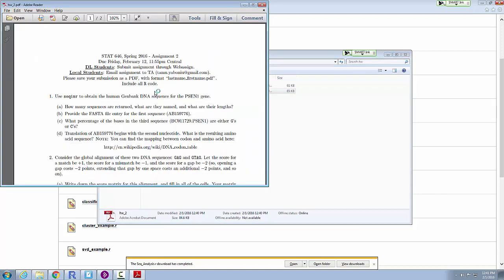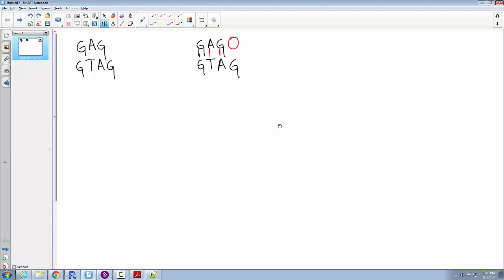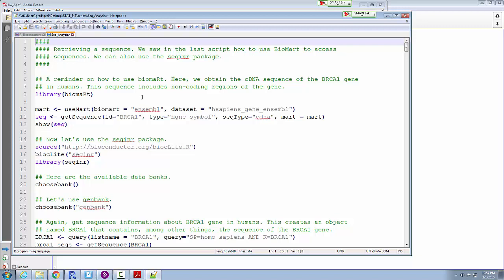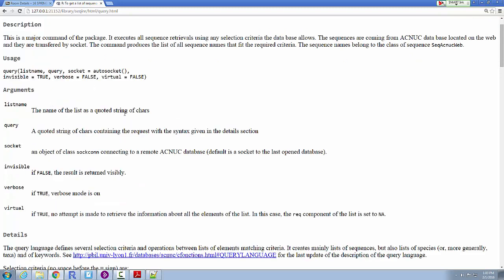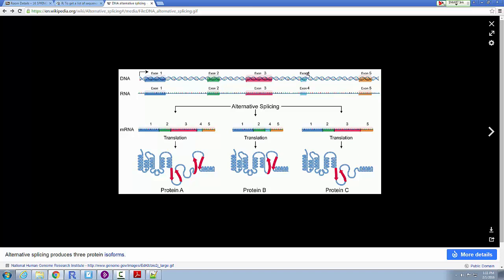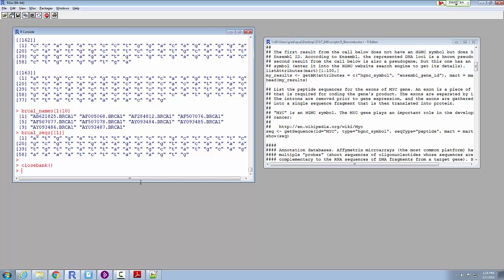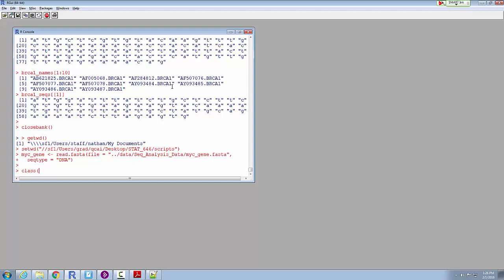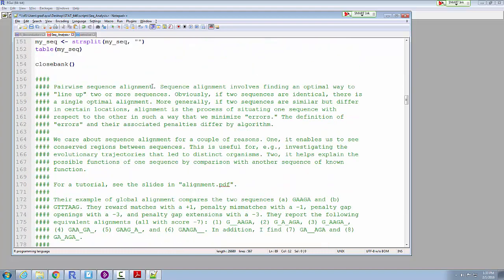STAT646 Lecture06 02012016